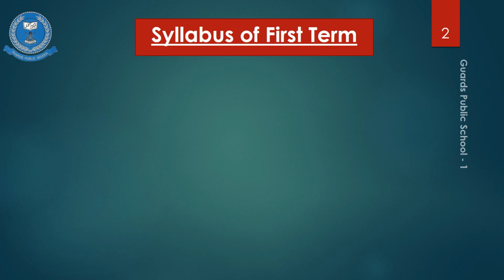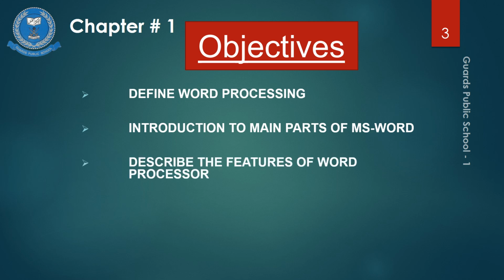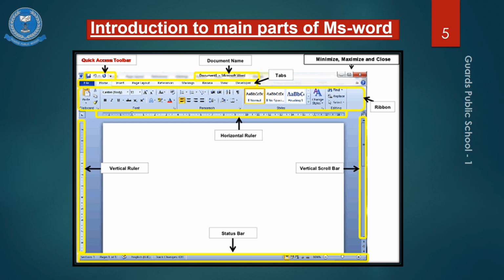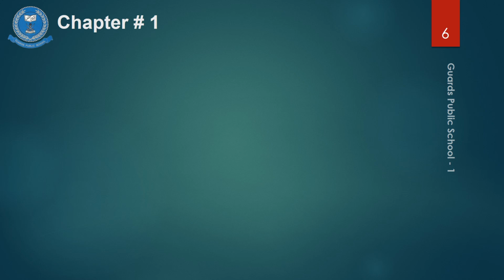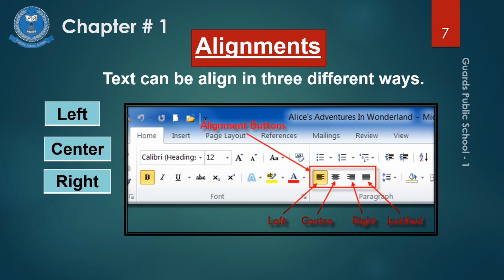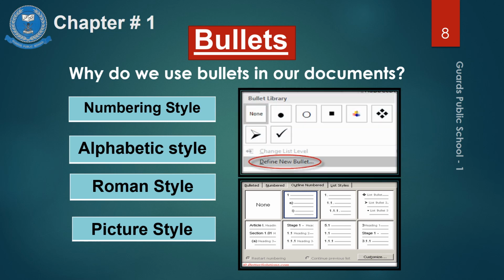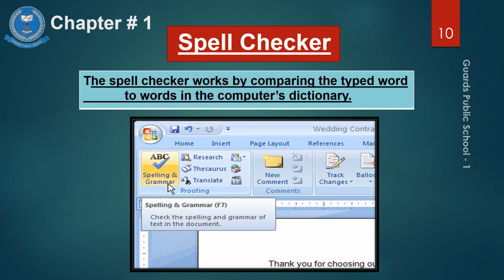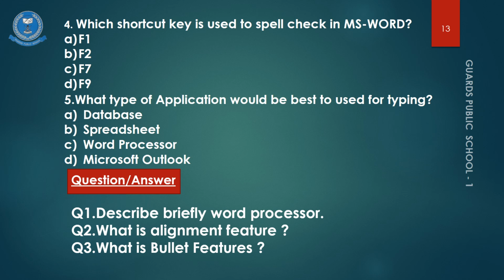Lecture # 1 Computer - 5